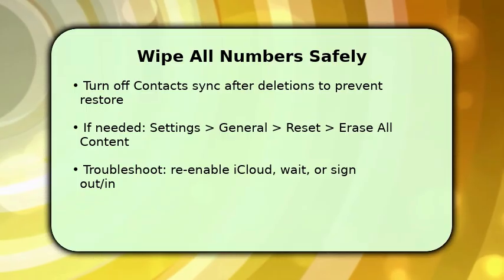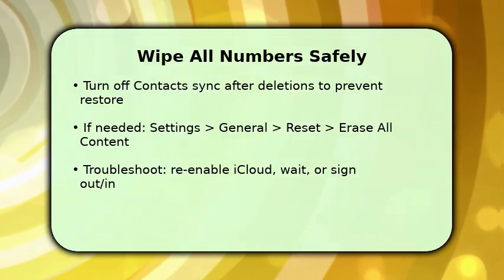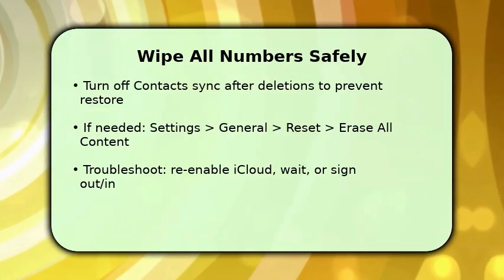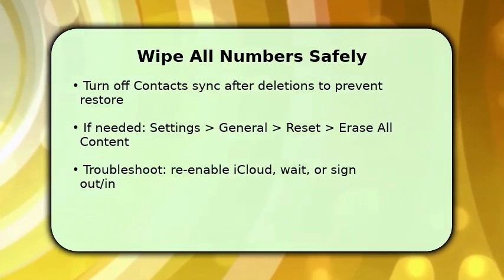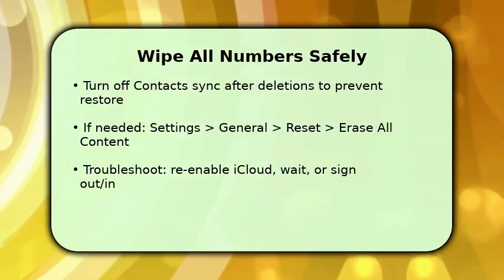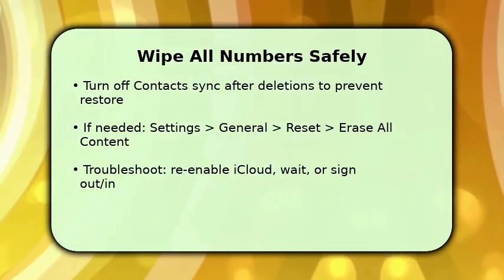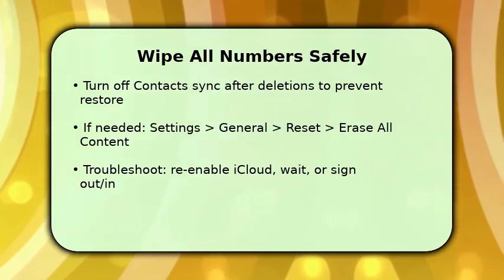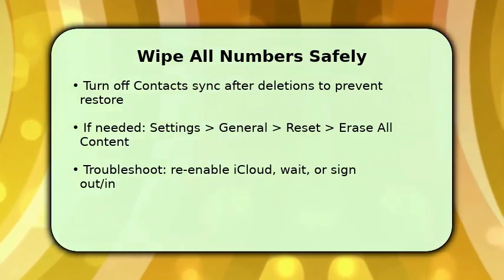How to Delete All Your Numbers on Iphone - Step by Step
Learn the easy steps to remove all your contacts from an iPhone. This guide covers how to access settings, delete numbers individually or in batches using shortcut methods and third-party apps.